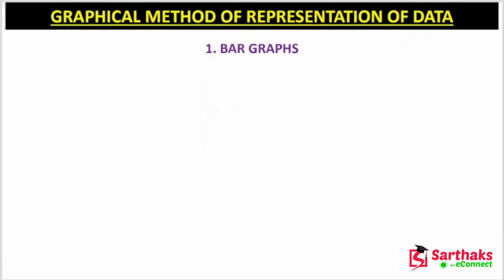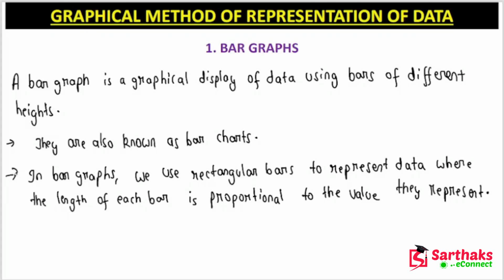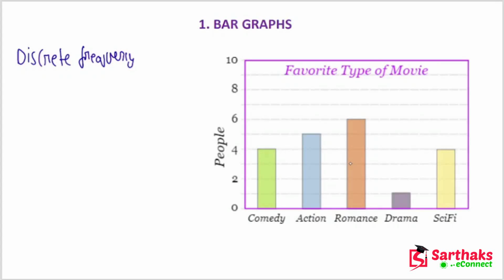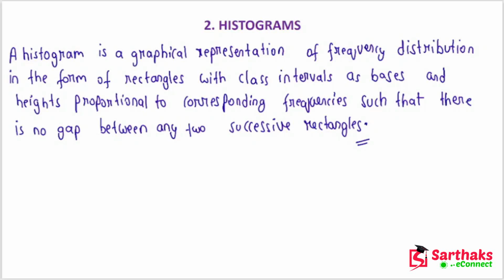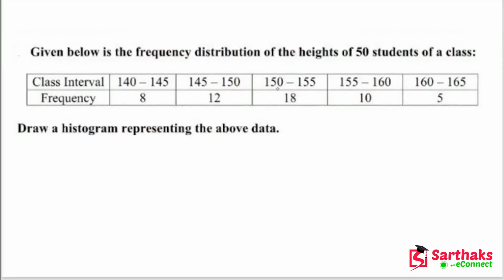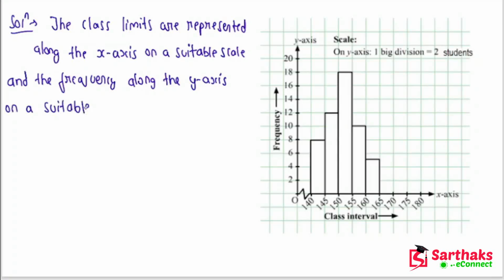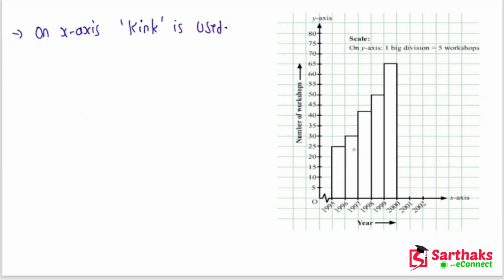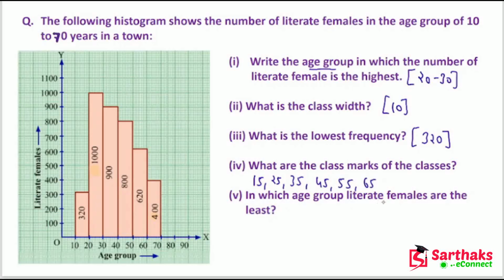Data Handling L4 | NCERT Class 8 Maths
✔️ Class: 8th
✔️ Subject: Mathematics
✔️ Chapter: Data Handling
✔️ Topic Name: Data Handling Lecture 1

NCERT Class 8 Maths Data Handling Lecture 1